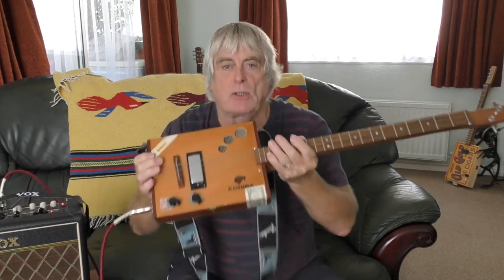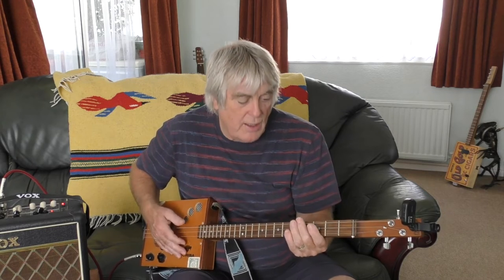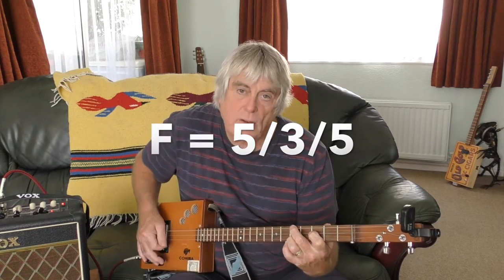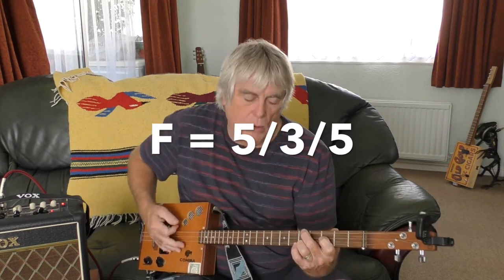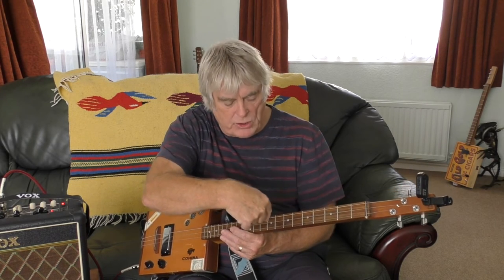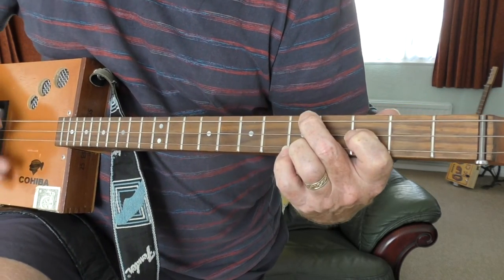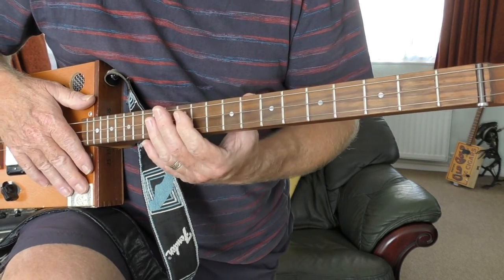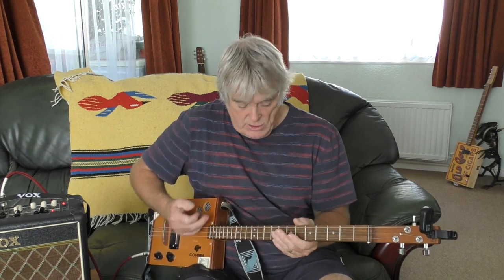Cigar Box Guitar - Smoke on the water - Deep Purple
How to play smoke on the water on cigar box guitar